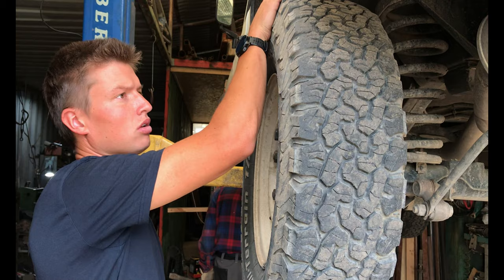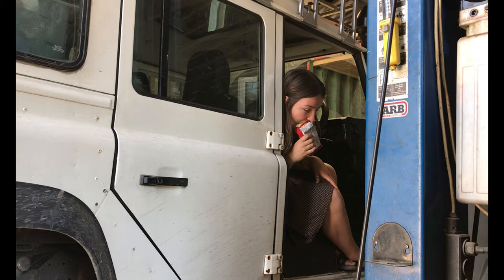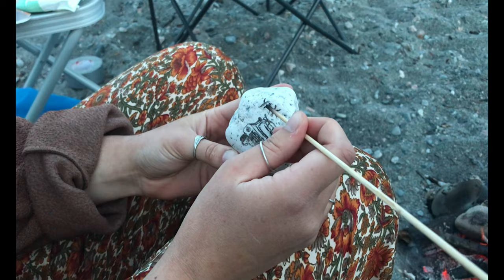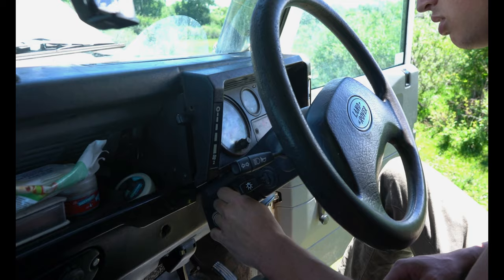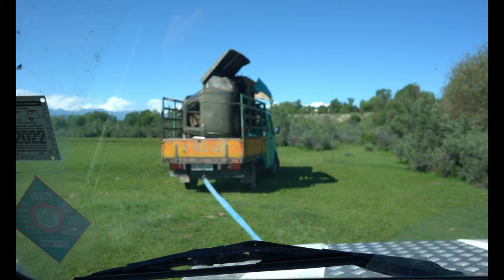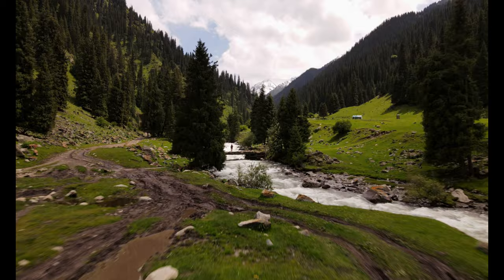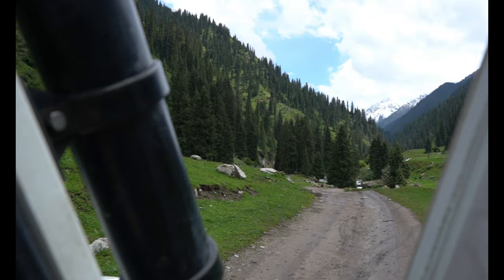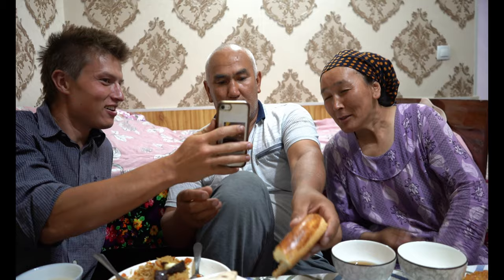ASIA OVERLAND (Ep12) - Land Rover Defender road trip across Kyrgyzstan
In this episode, we're in Kyrgyzstan. We camp on the beach at beautiful Issyk Kul, Yak has trouble starting and then we tackle one of our favourite tracks of the trip over boulder fields and mud in the mountains of Altyn Arashan.